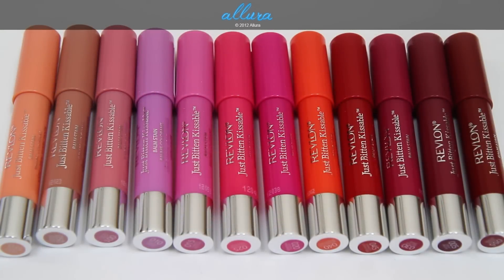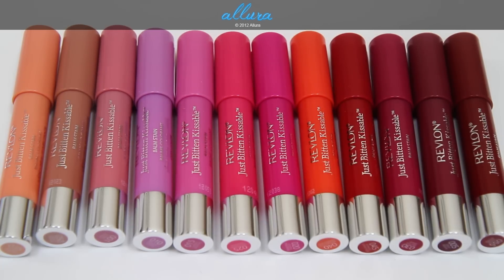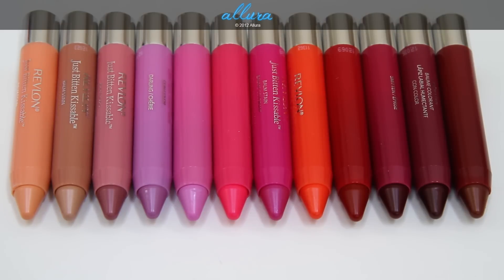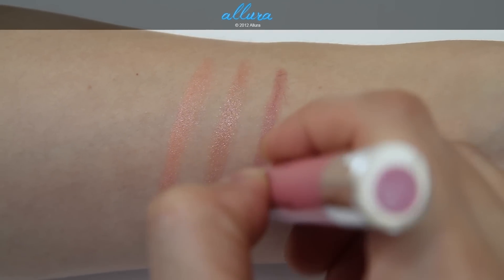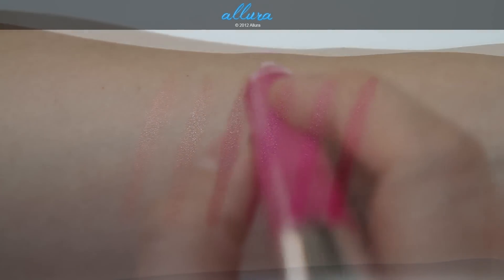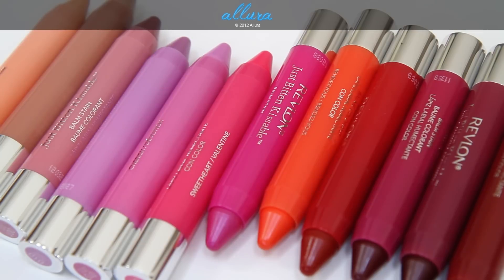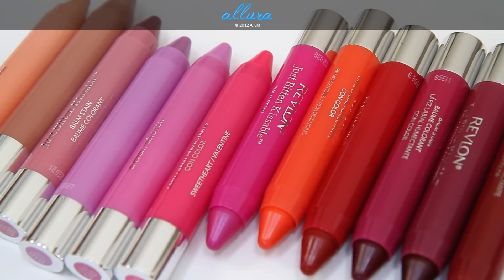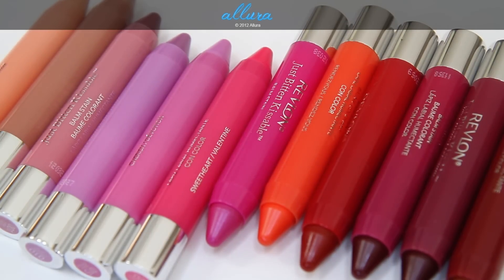Revlon Just Bitten Kissable Balm Stains: Live Swatches & Review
Swatches and review of Revlon's Just Bitten Kissable Balm Stains.